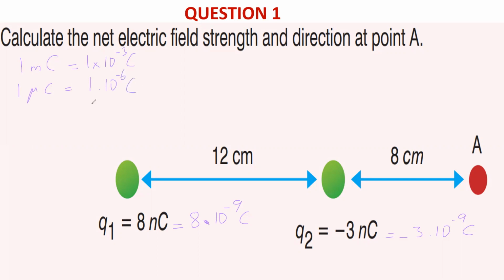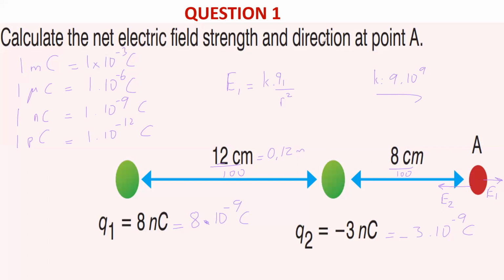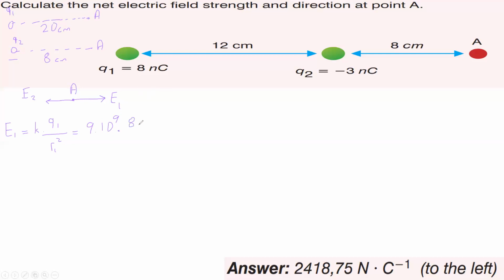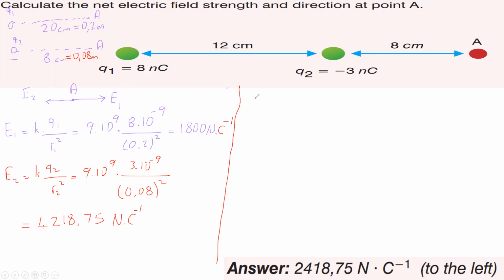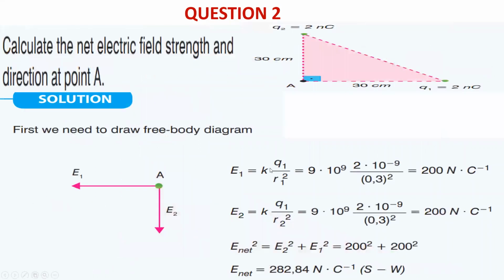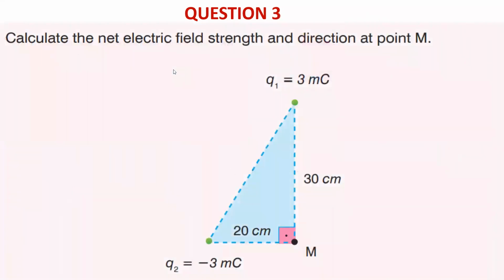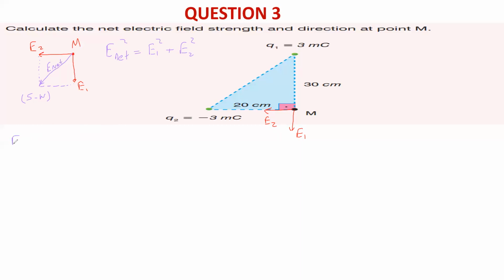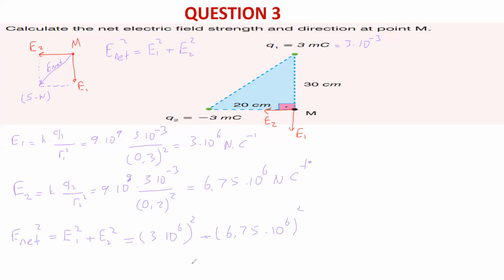Gr 11 Physics (Electrostatics) (Final Exam Revision Questions & Answers) 4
COULOMB'S CONSTANT, UNIT OF CHARGE, CHARGES, UNIT OF DISTANCE, electric field
Gr 11 Physics (Electrostatics) (Final Exam Revision Questions & Answers) 4 Discover valuable educational resources that can enrich your learning journey through the following links.